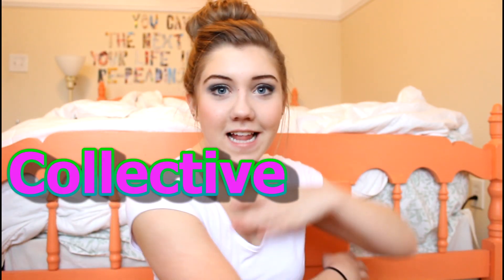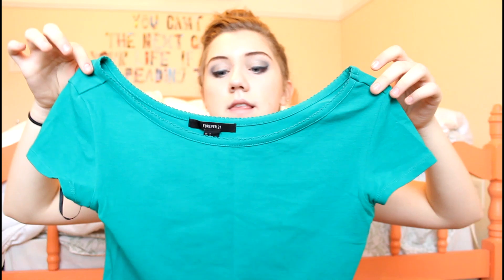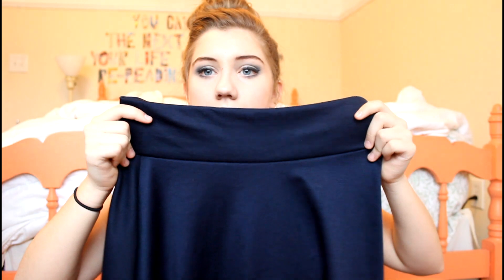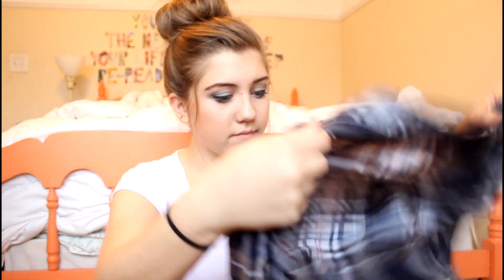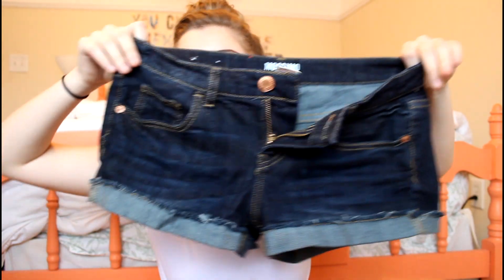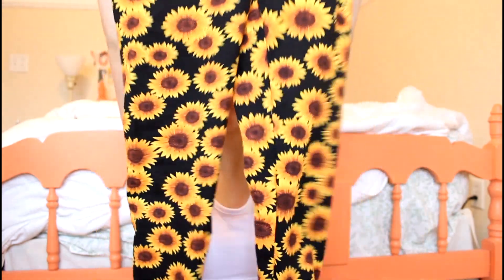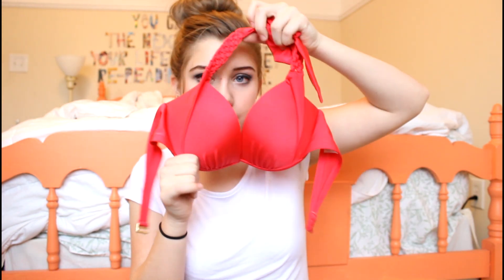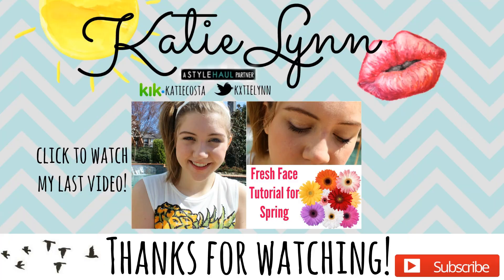Spring 2014 Haul | Forever 21, Target, Rue 21, Ulta + More!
open this

Comment on this video to be featured in my April Q&A!

I UPLOAD MONDAYS, WEDNESDAYS, AND FRIDAYS!

Oh yeah one more thing
Hater back off

Xoxo, gossip girl
Lol jk its Katie